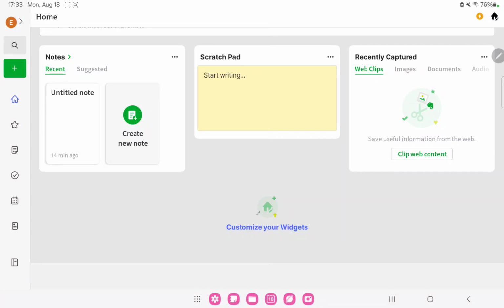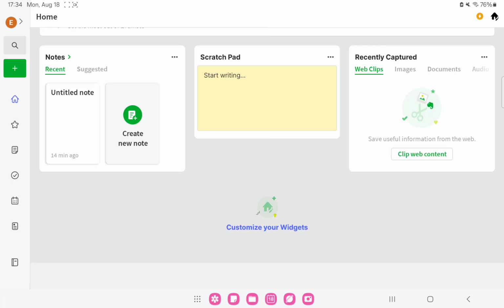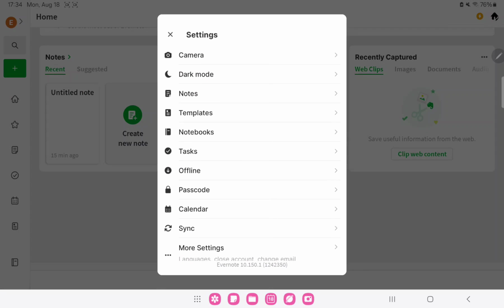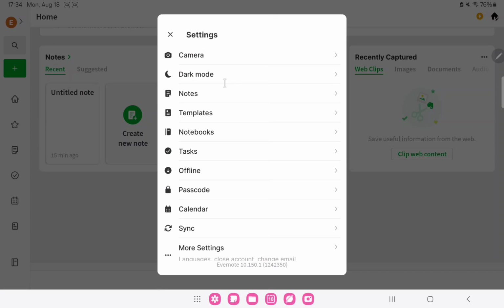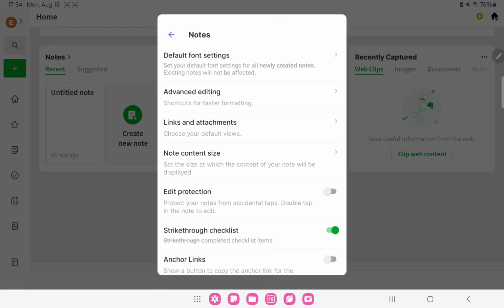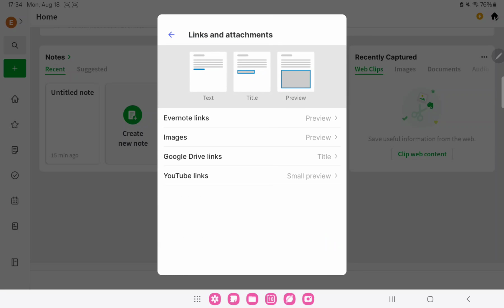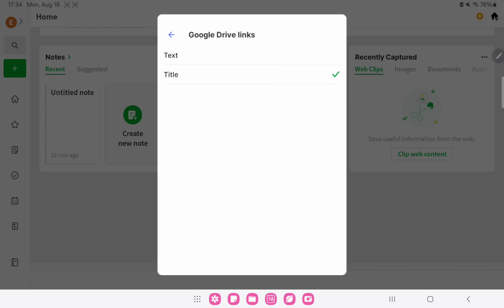How to set Google Drive links on Evernote?